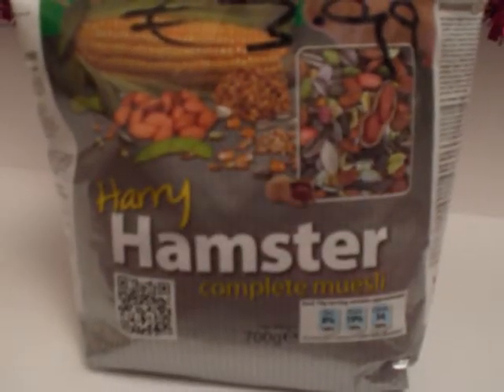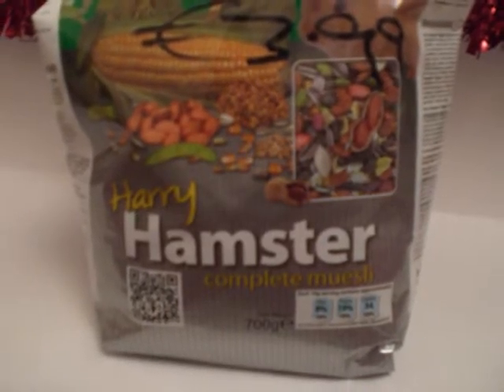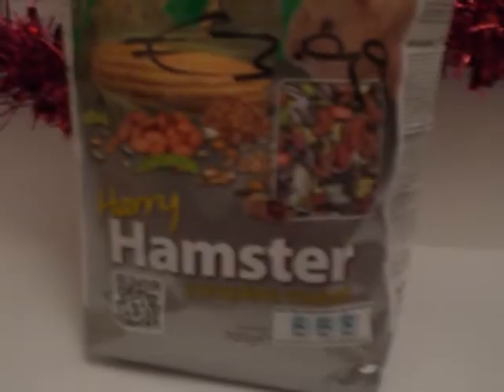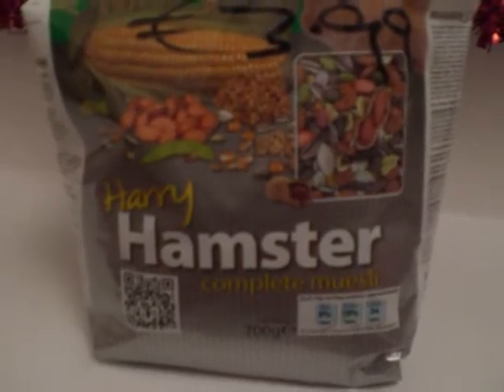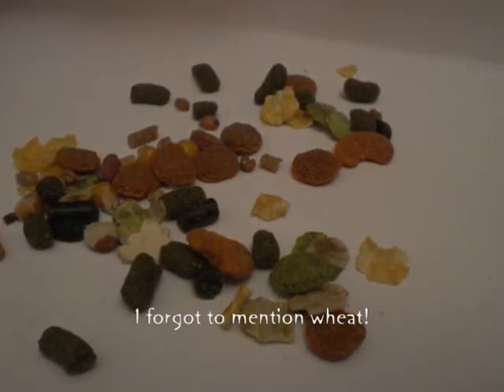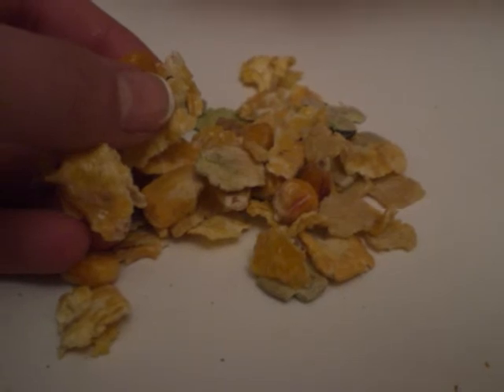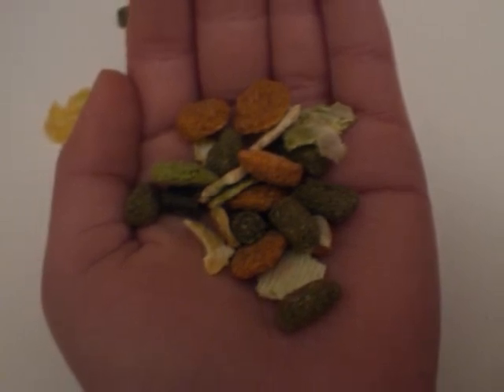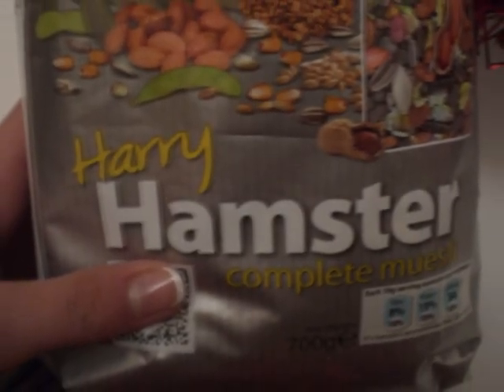Review: Hazel Hamster/ Harry Hamster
Hello there, my little fellows! I was trying to upload some videos, but sadly every time I tried it was dark :( but here we are, with another video :D Hehe!

*If you have any other questions, PM me and I'll answer you ASAP*

~If you liked this video, help me by linking it out~